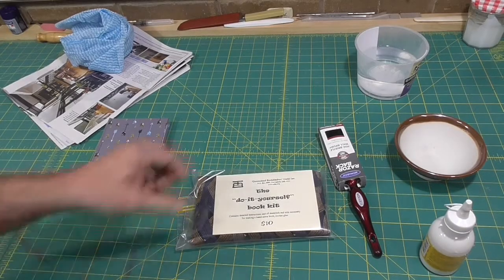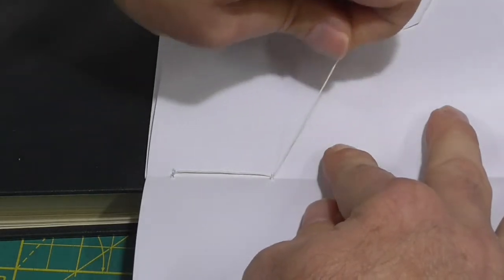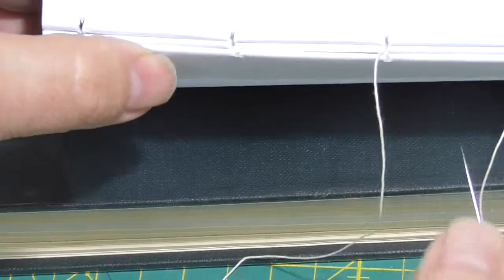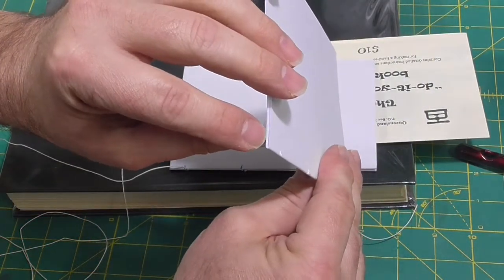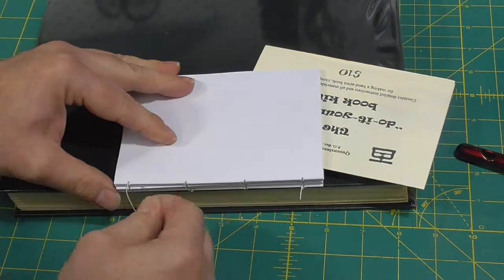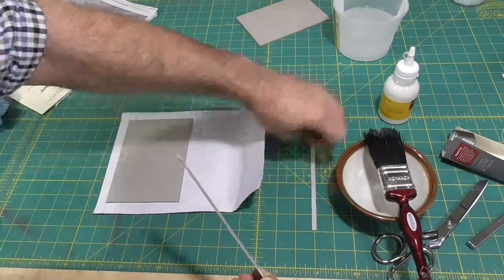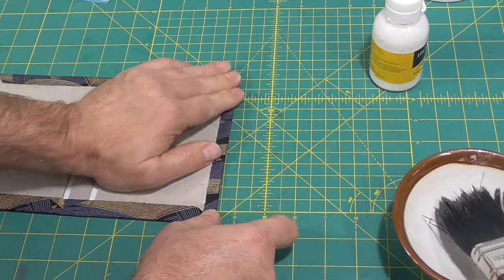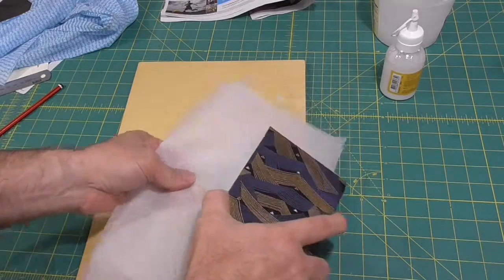QBG Multi Section Book Kit Instructions // Adventures in Bookbinding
The Queensland Bookbinders' Guild sells a small multi-section square back book kit at events such as the Lost Trades Fair held annually in Toowoomba.  This is a video demonstrating the construction of this book to supplement the included instructions.